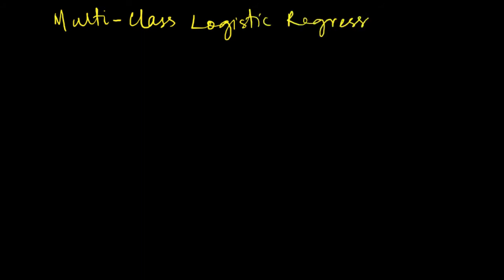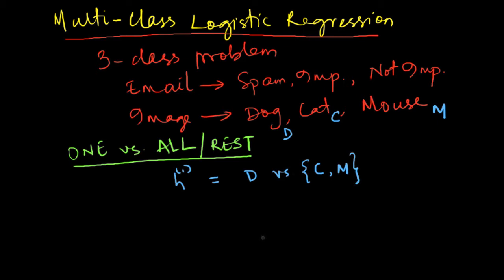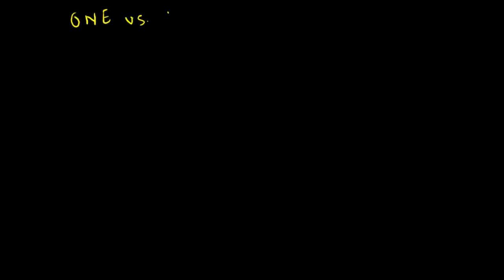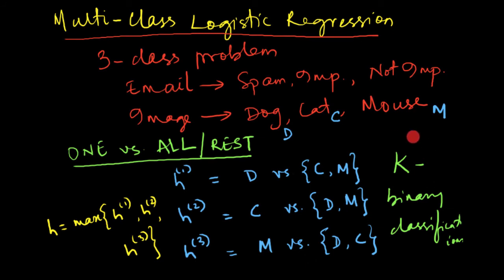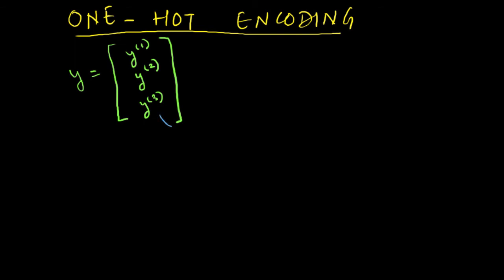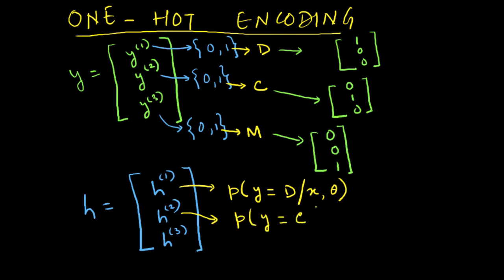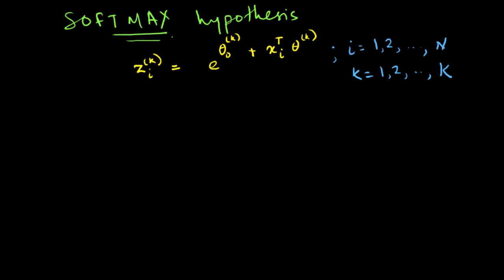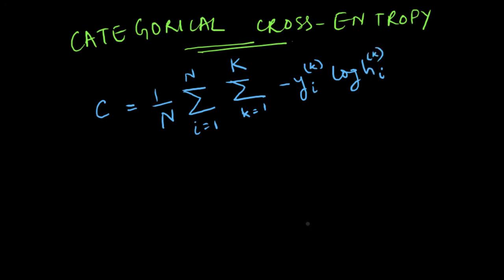Logistic Regression for Multi-Class Classification